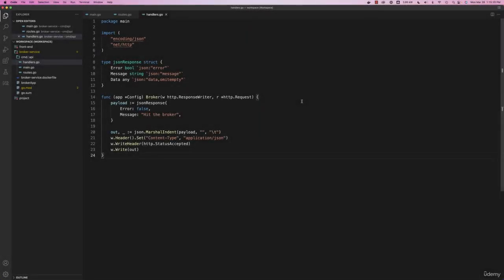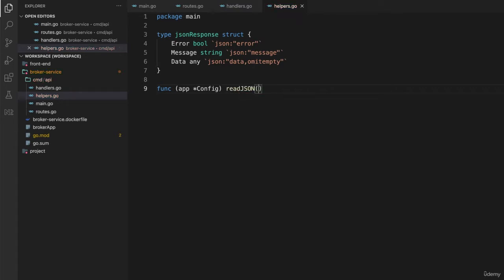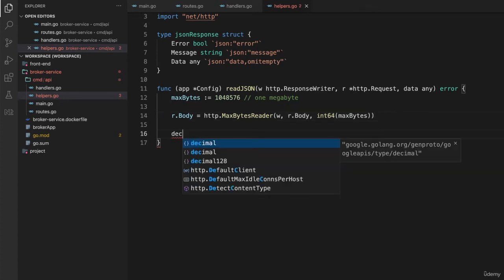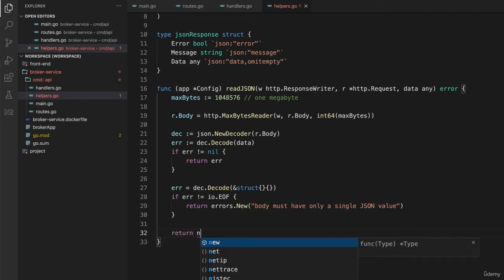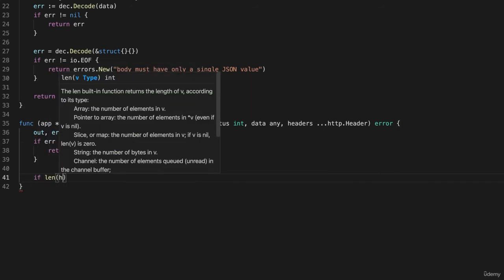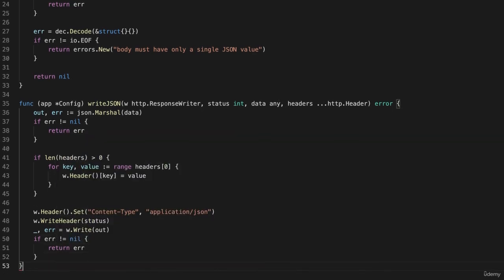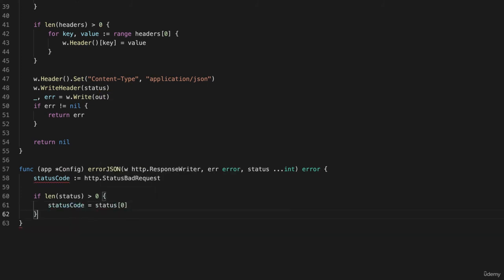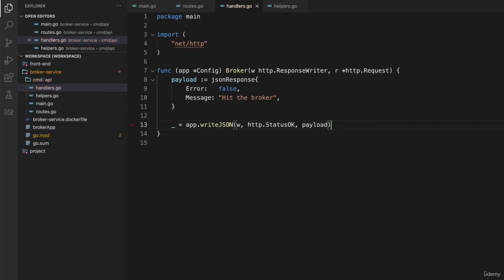2-7 Creating some helper functions to deal with JSON and such